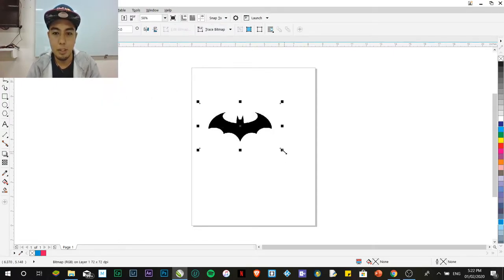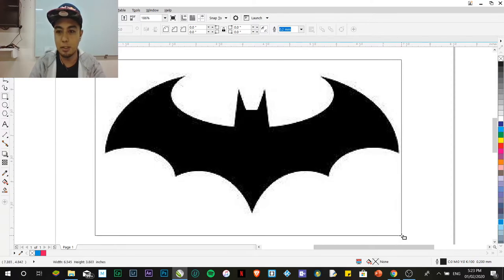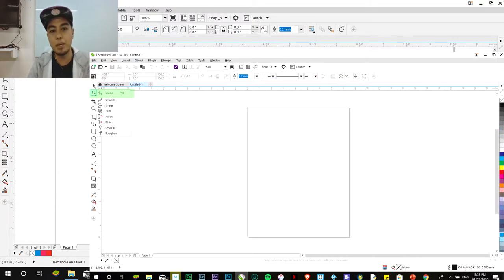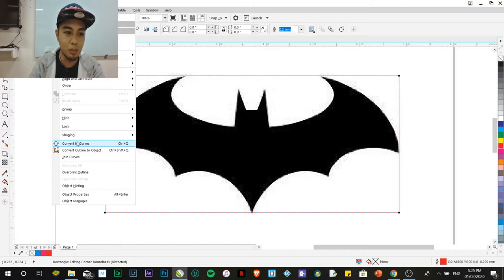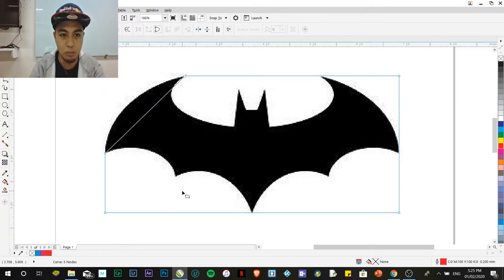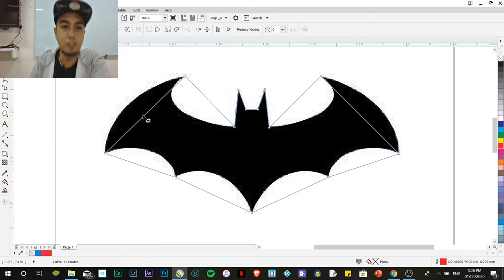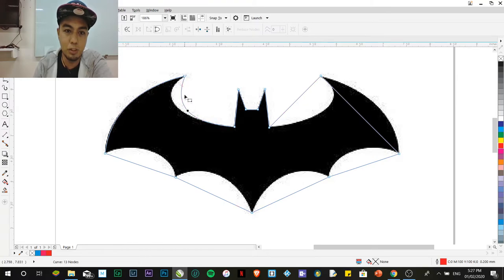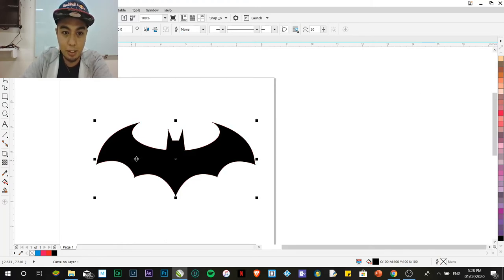Coreldraw tagalog tutorial logo making